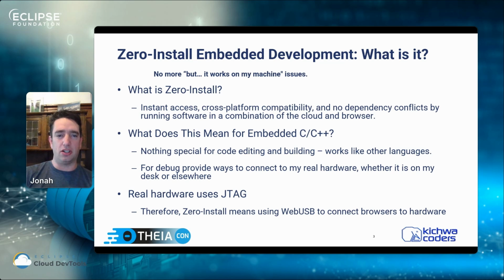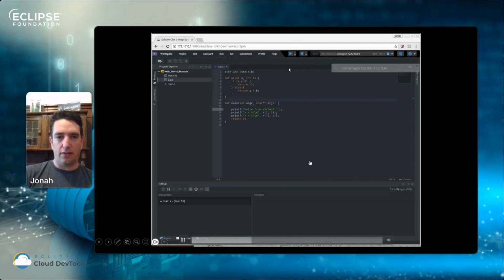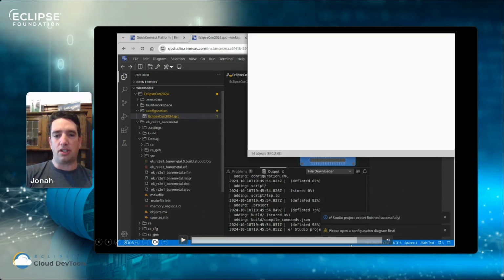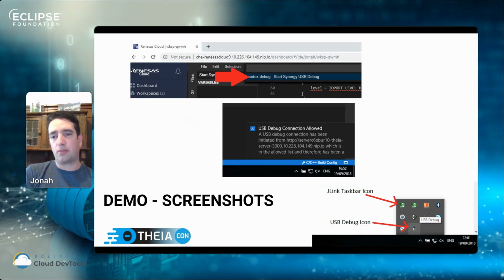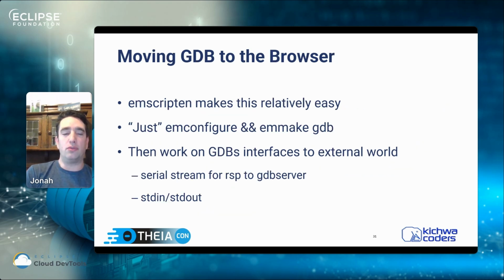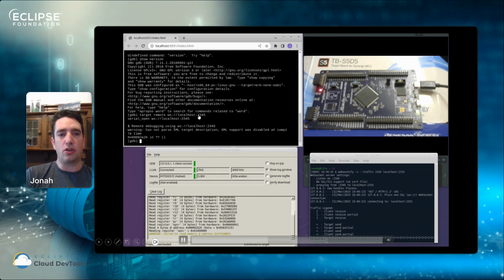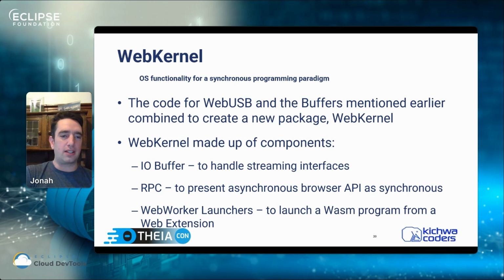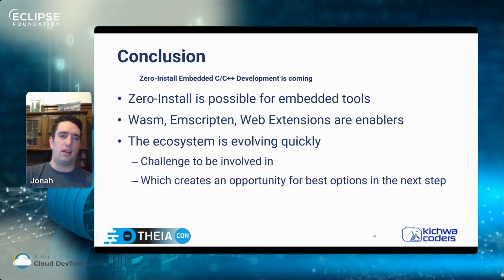Zero Install Embedded CC++ Development Running GDB in the Browser with WebAssembly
Presented by Jonah Graham virtually at TheiaCon 2024.

This talk introduces an approach to embedded development: running the GNU Debugger (GDB) directly in the browser using WebAssembly, eliminating the need for traditional installations.

Attendees will discover how this solution can be integrated by leveraging the Eclipse CDT Cloud Project targeting popular web based IDE, Eclipse Theia. By using WebAssembly, we can run GDB directly in the browser, providing a seamless debugging environment across different systems.

In addition, the talk will cover the exciting capabilities of modern browsers to connect to hardware using WebUSB. This allows developers to interface with embedded devices directly from the browser, further simplifying the development and debugging process.

Join us to explore the future of zero-install embedded C/C++ development and see firsthand how these technologies can revolutionize your development experience.